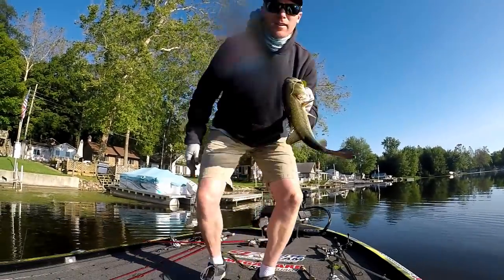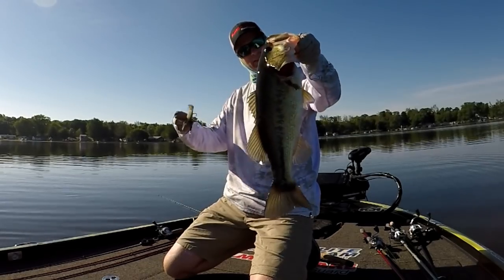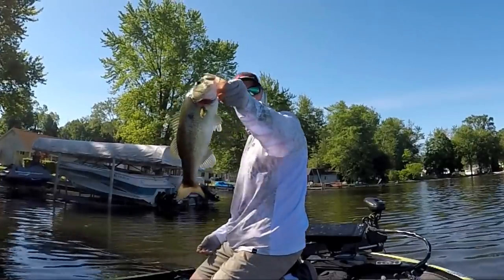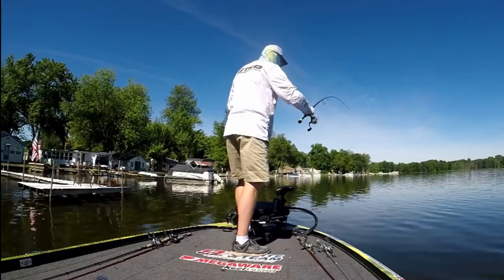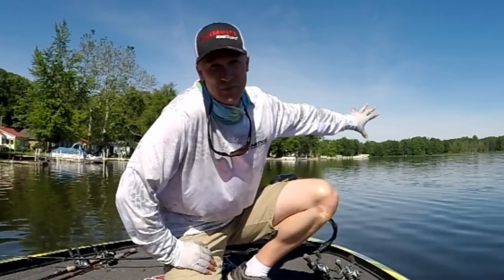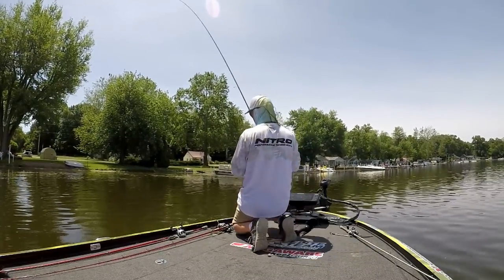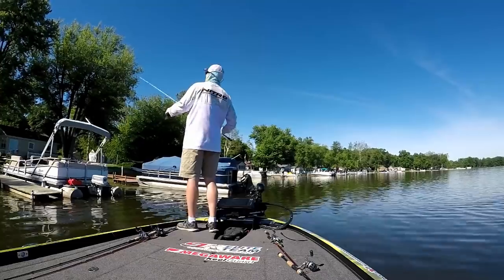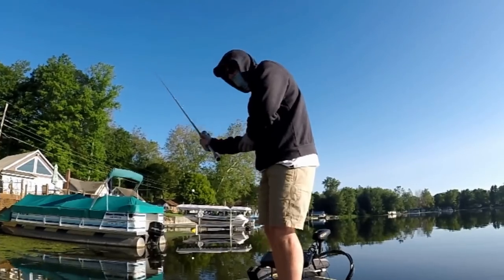Fishing for Largmemouth Bass on New Lakes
I took a bass fishing challenge on a mystery lake somewhere in the Midwest. It was a mystery because I had never seen it before. This video shows me break down the lake and catch several big bass. The fish were caught on frogs, senkos (soft stickbaits), and swimjigs.

The weather was fantastic; however, the spring has been unusually cold and wet. I faced several challenges. By late June, this lake's water temperature was just 71 degrees. This is nearly 10 degrees colder than normal for this area. The aquatic weeds were also being sprayed with a poison while I was fishing.

B & N Custom Baits to save 10%: BN-1014r